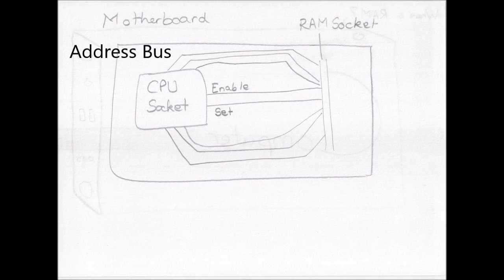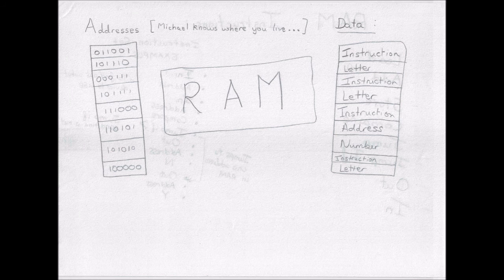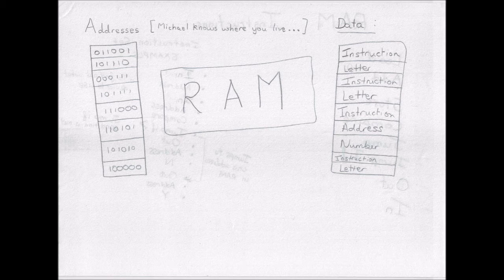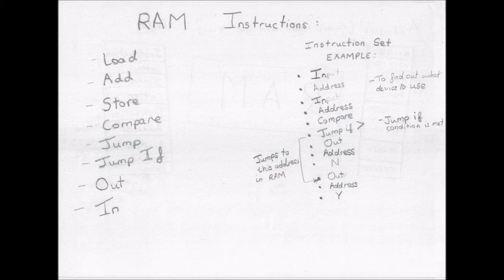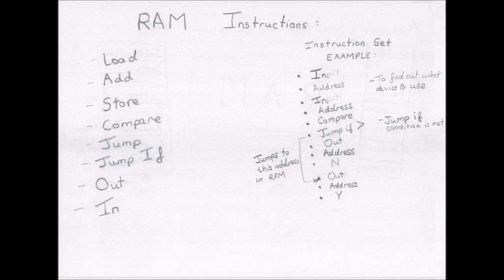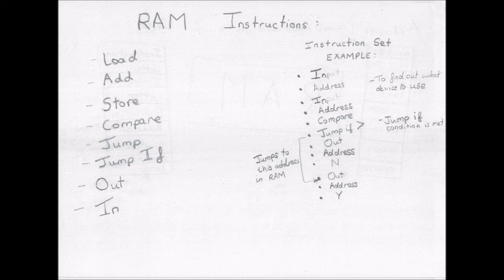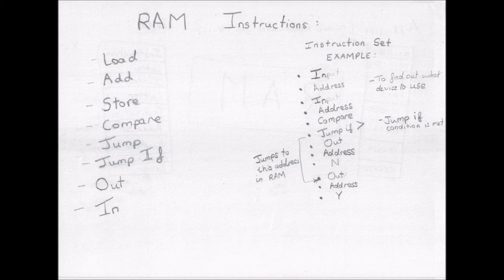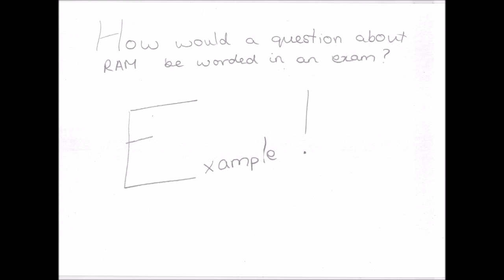What is RAM, where is it found, and how is it used?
Thanuj and Michael discuss what is RAM, where is it found, and how is it used.